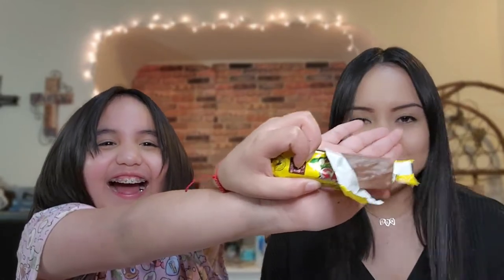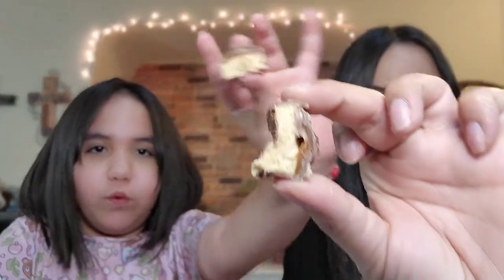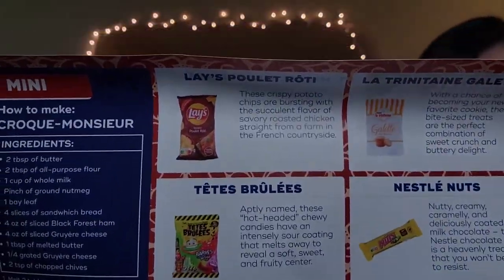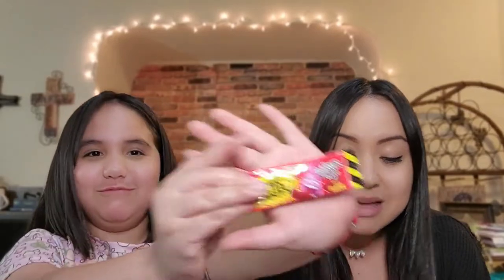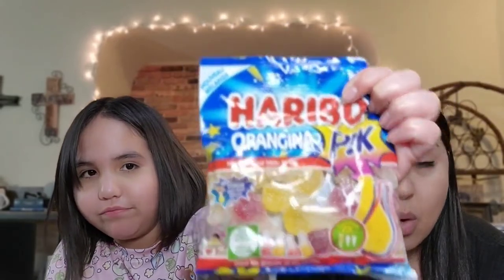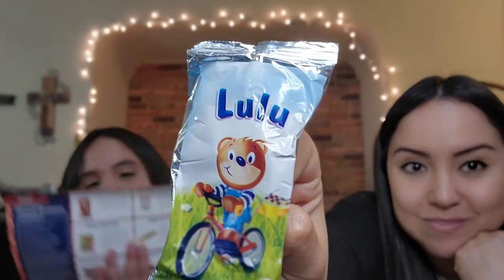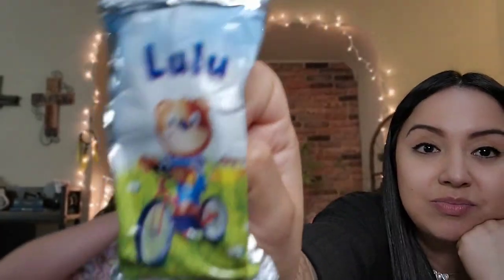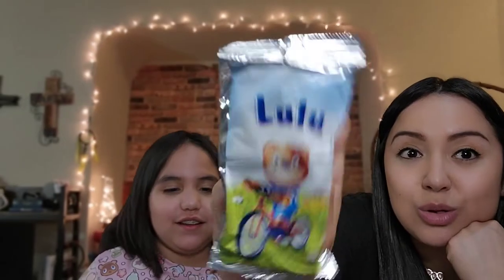Unboxing Snack Crate- France Edition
🇫🇷 France Facts 🇫🇷

👑-Louis XIX was the king of France for just 20 minutes, the shortest ever reign in monarch history.

🏛-The Louvre is the most visited museum in the world with a whopping 9.6 million visitors in 2019

🍷-Producer of the most expensive wine in the world, A 73-year-old bottle of French Burgundy sold at auction for a mind-blowing $558,000.

🐌-The French eat around 60,000,000 metric tons of snails each year.

📚-With 15 and still counting, France has more Nobel Prize winners in Literature than any other country.

Snacks in order:

Snacks we tried, in order:

1. Haribo Tagada Fraise- sweet strawberry flavored sugar coated gummies

2. Nestle Nuts- chocolate bar with caramel and nuts

3. Haribo Roulette-Cola- cola flavored gummies

4. Tetes Brulees- chewy candy that starts sour then ends sweet (like laffy taffy texture)

5. Nestle Sundy- corn flake candy bar coated in dark chocolate

6. Petit Ecolier- crispy, sweet buttery shortbread with a top layer of milk chocolate

7. La Trinitaine Galette-sweet buttery cookie

8. Haribo Orangina Pik!- tangy citrus soft chewy sour gummies

9. St. Michel Madeleines- little cakes with chocolate chips

10. Mikado Chocolat Noir- buttery biscuit sticks dipped in dark chocolate

11. Lulu L'ourson-sponge cake filled with milk chocolate

12. Lay's Poulet Roti- roasted chicken flavor potato chips

13. Drink Orangina- mix of refreshing fruit juices, real orange pulp, pinch of orange zest, soda.